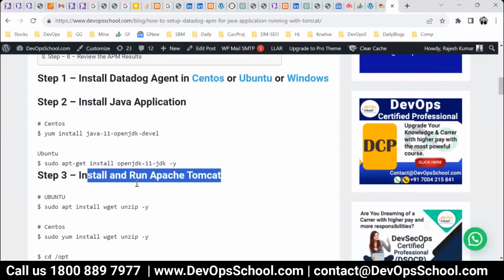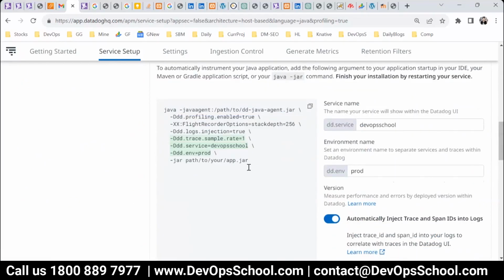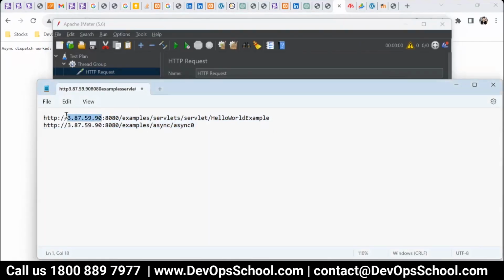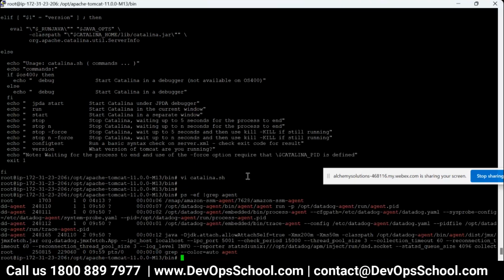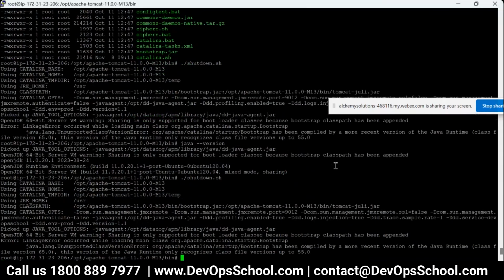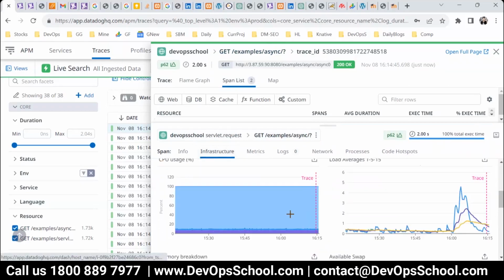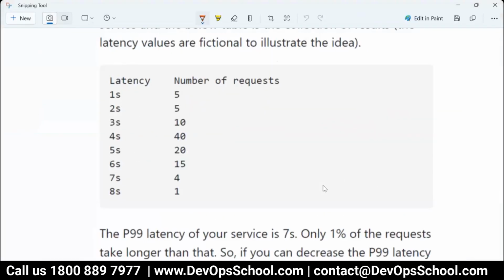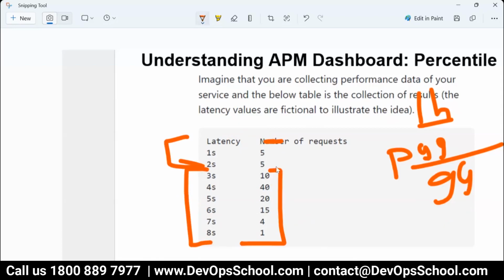Datadog Training | Part - 14